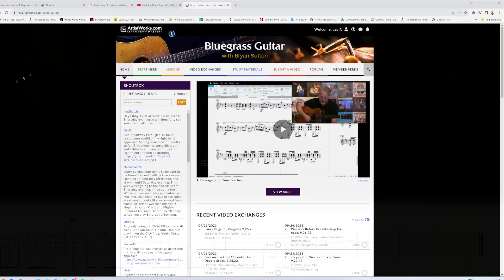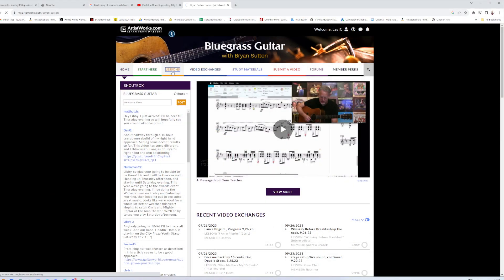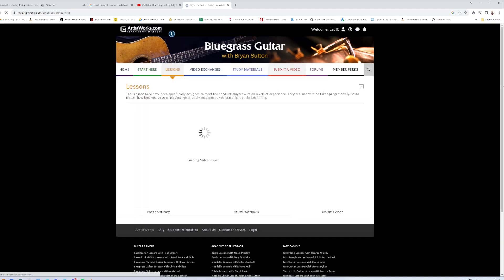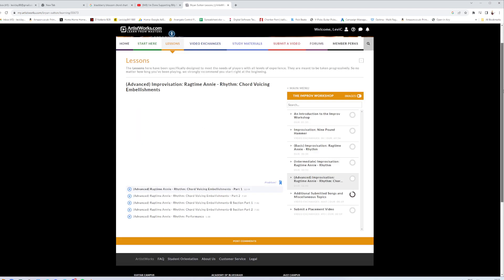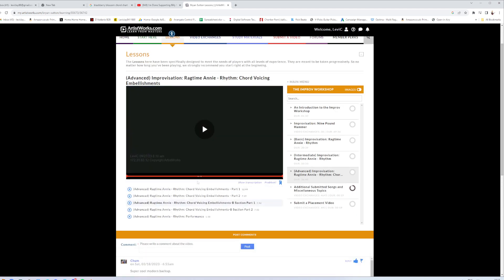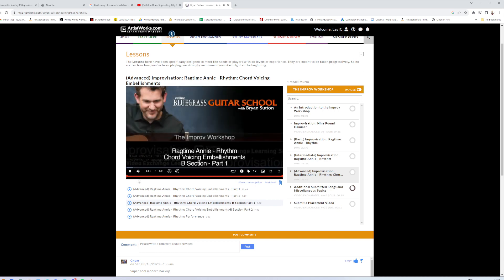The BEST Bluegrass Picker Out There? Bryan Sutton Acoustic Guitar MASTER